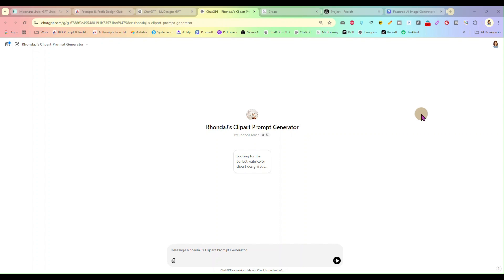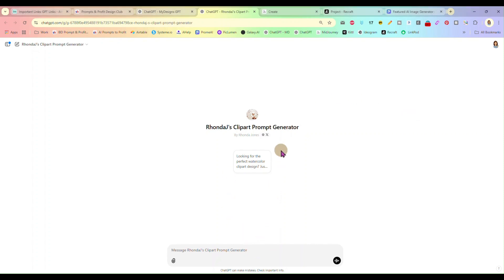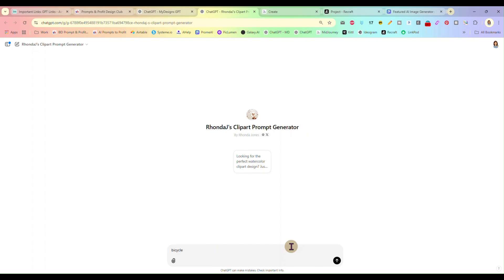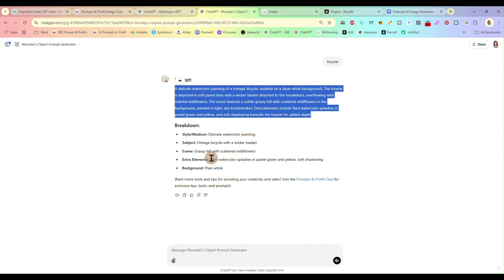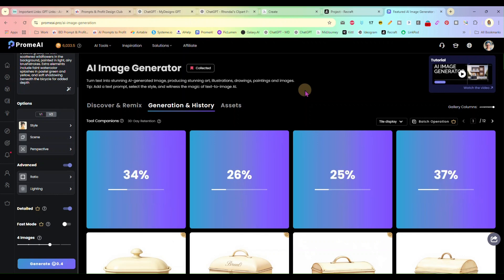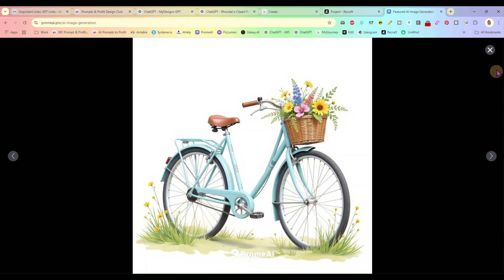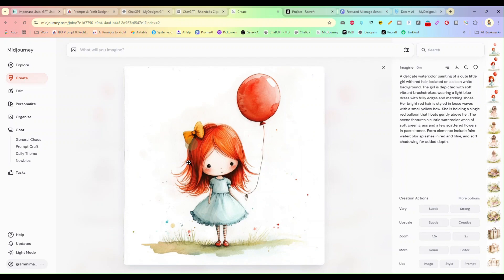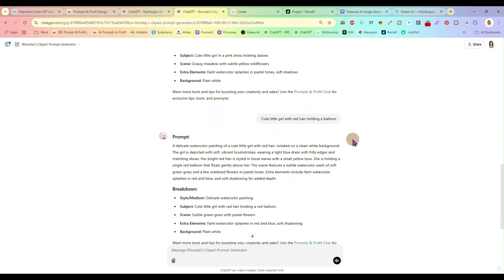How To Create Clipart Prompts In Seconds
Discover how our custom Clipart Prompt Builder GPT helps you create stunning clipart prompts in seconds! 🎨 This tool saves you time and boosts your creativity. 🚀

💥Get prompts for tending digital products every day, along with tips on how to make more sales in your Etsy shop